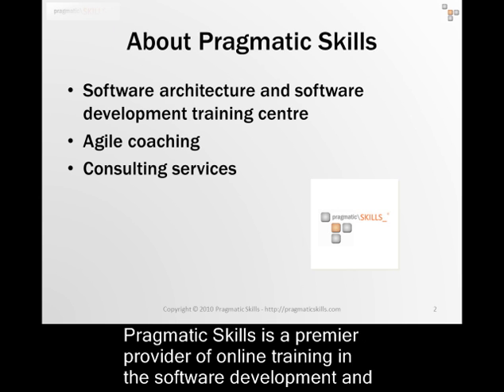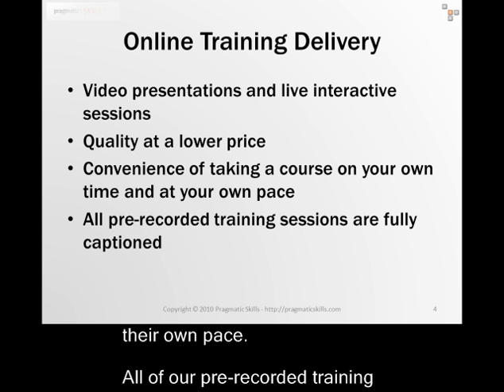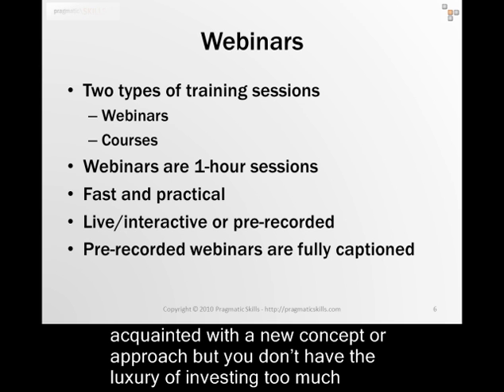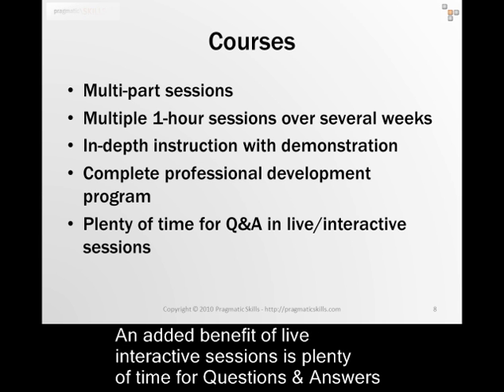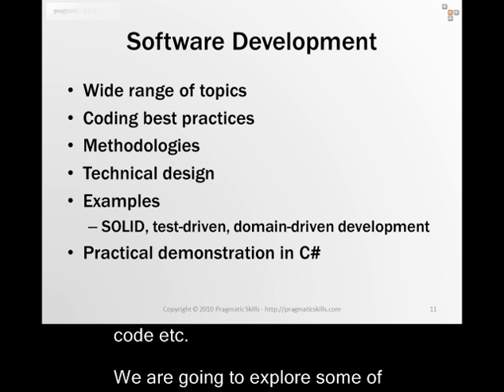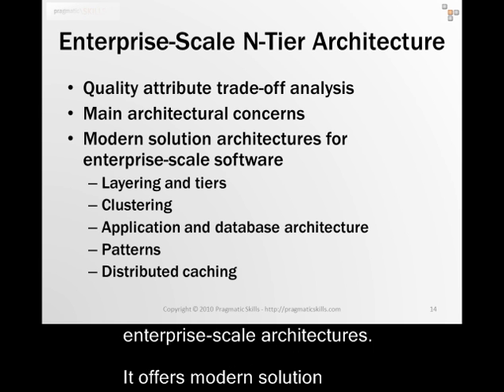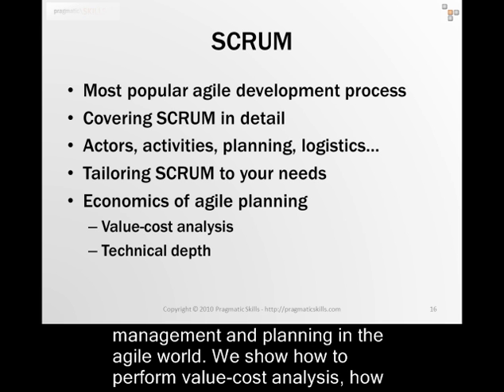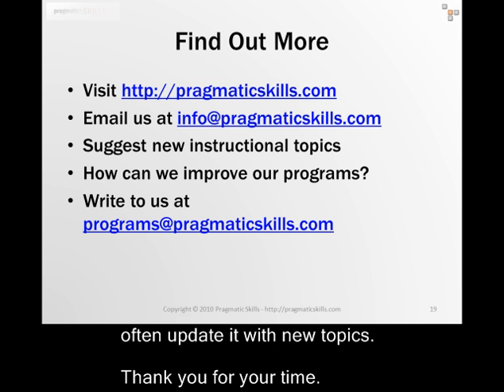Introduction to Pragmatic Skills Training Programs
This webinar presents the training programs offered by Pragmatic Skills.
All of our courses and webinars are delivered online via live/interactive sessions or pre-recorded videos.
We offer courses in the area of software architecture, software development and agile. Some of the instructional topics offered include enterprise-scale application architecture, SOLId principles of technica ldesign, CQRS and event sourcing etc.